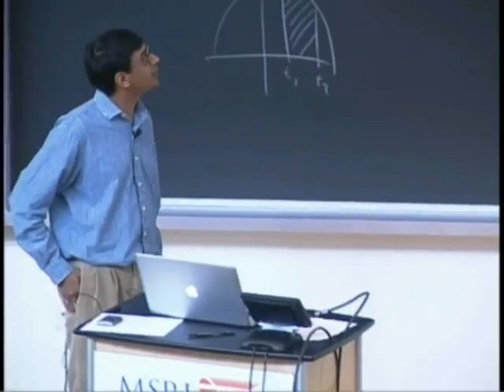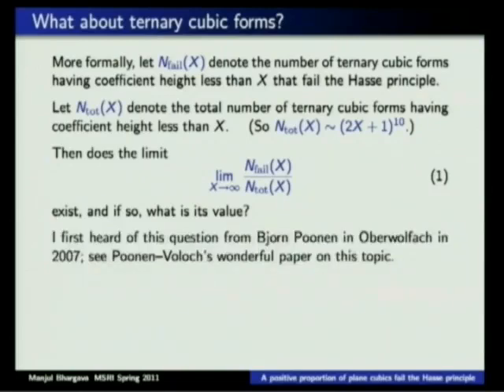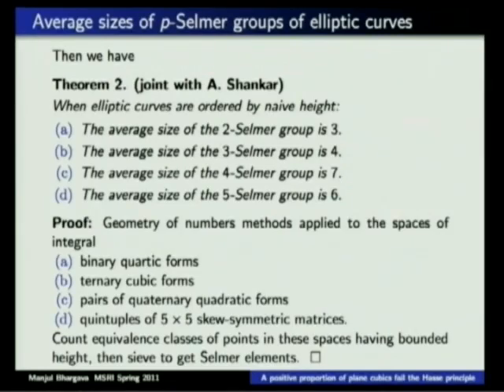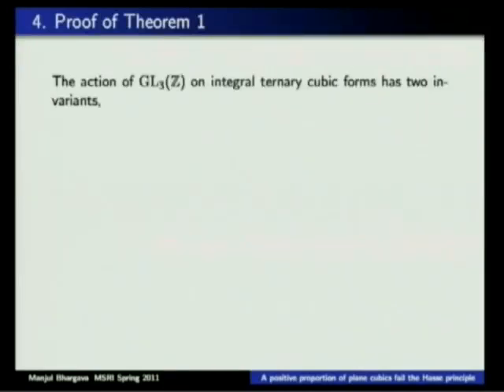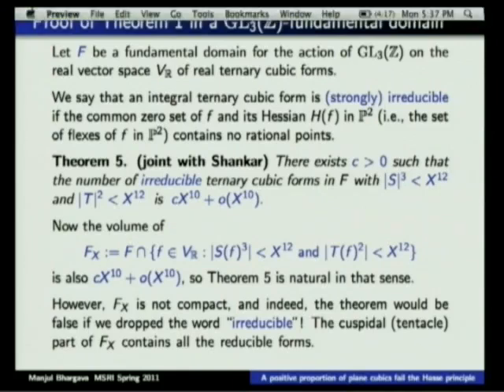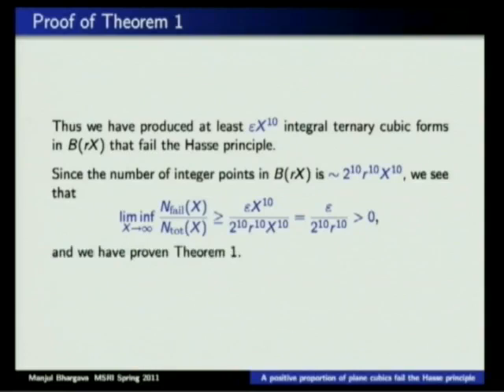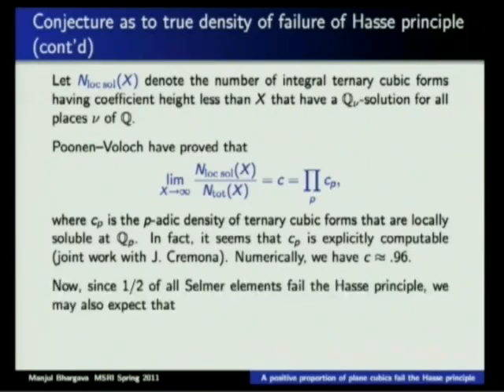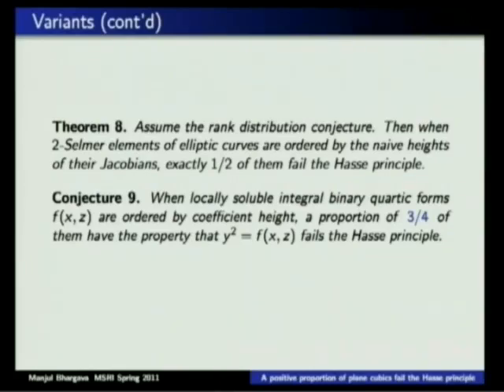A positive proportion of plane cubics fail the Hasse principle - Manjul Bhargava [2011]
Arithmetic Statistics April 11, 2011 - April 15, 2011
April 11, 2011 (02:10 PM PDT - 03:00 PM PDT)

Speaker(s): Manjul Bhargava (Princeton University)